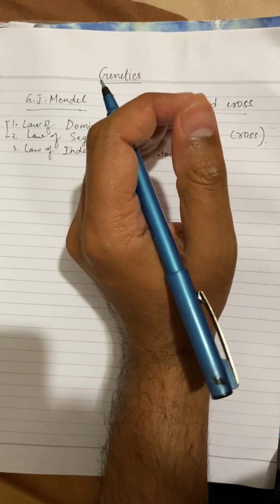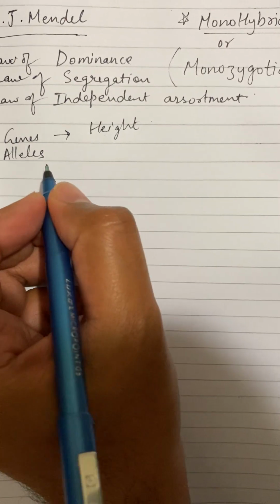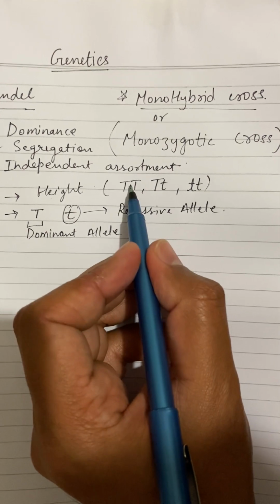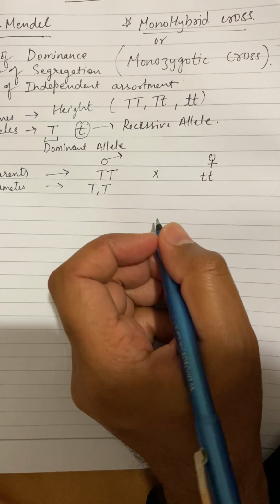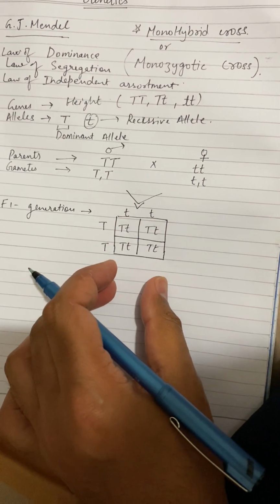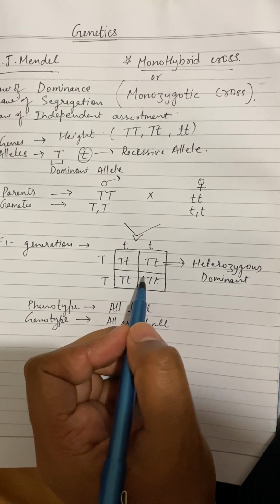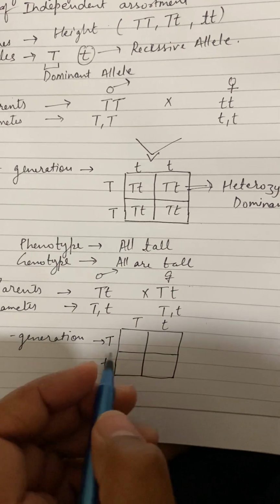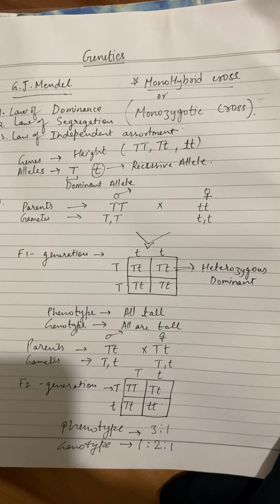Basics of genetics (Monohybrid Cross)